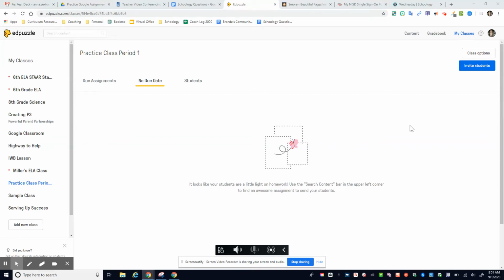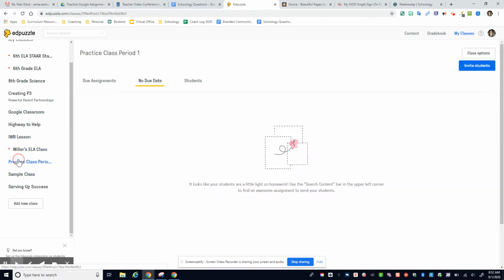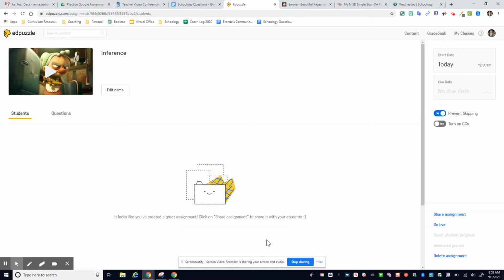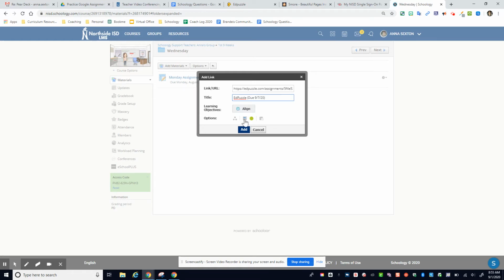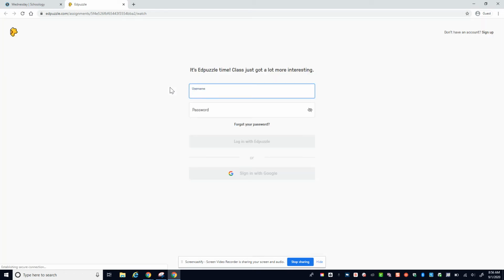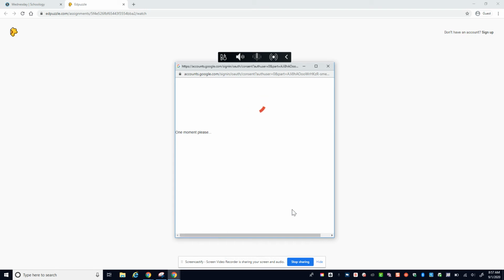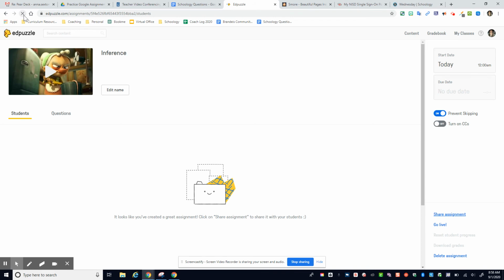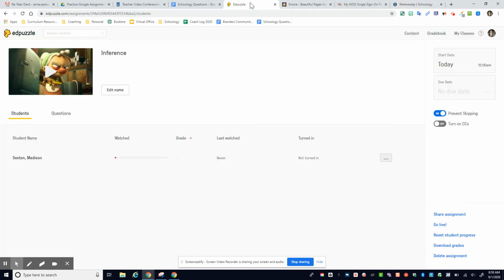EdPuzzle and Schoology